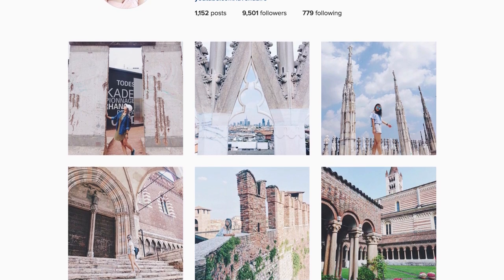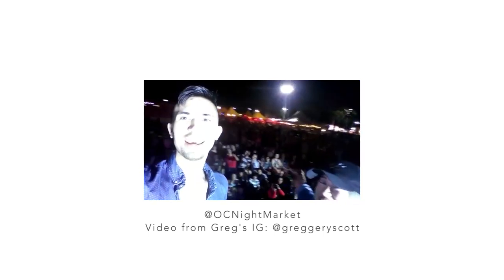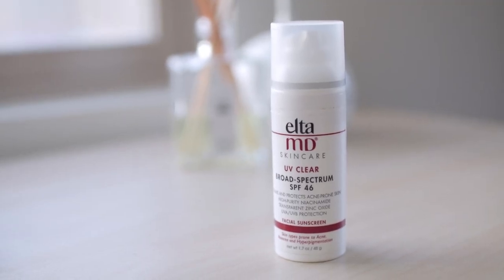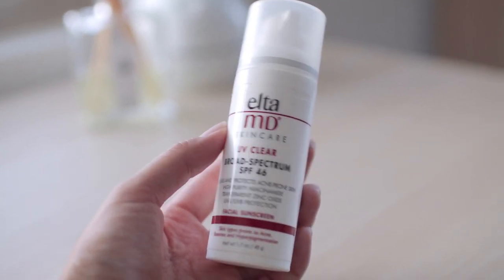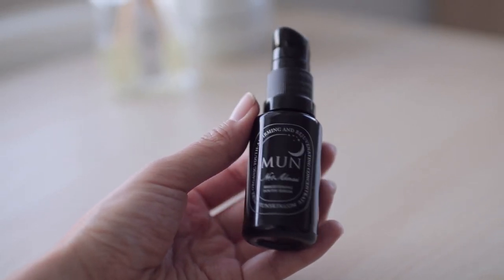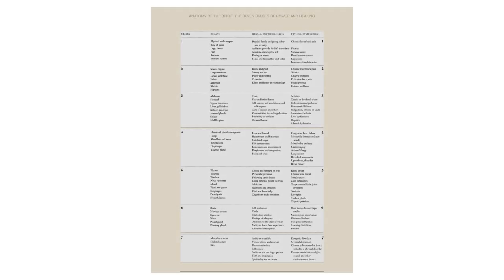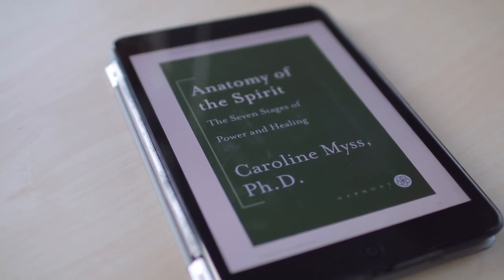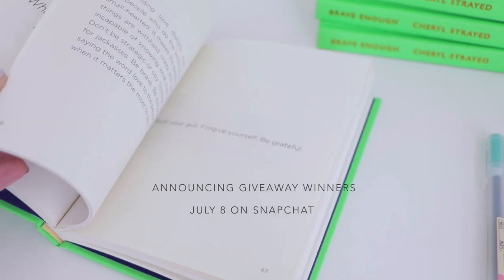June Favorites 2016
I'm back from my trip to Europe! This month's favorites are pretty minimal: a few skincare goodies and a book I'm digging. Excuse my tired self, I was totally jet lagged while making this video :P

// FAVORITES
▸ Foreo Luna Mini 2
▸ Eltamd UV Clear SPF 46 sunscreen

👀 Interested in LASIK? Mention my name 'Aileen Xu' at IQ Laser Vision for $500 off your procedure.

▸ camera + lens | Canon 80D with 18-135mm
▸ lens | Sigma 30mm f/1.4
▸ mic | Rode Videomic Shotgun

Lavendaire is my blog about personal growth + lifestyle design. Follow along and learn how you can create a life that you love.

All opinions expressed are wholly my own. Sometimes, I am fortunate enough to be gifted an item by a brand or friend, in which case I will denote the item with a (*).